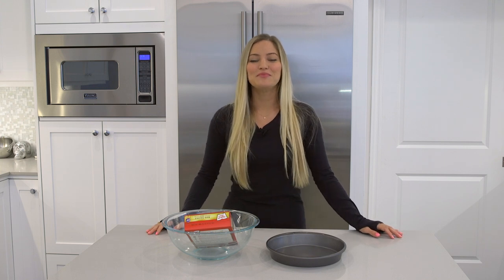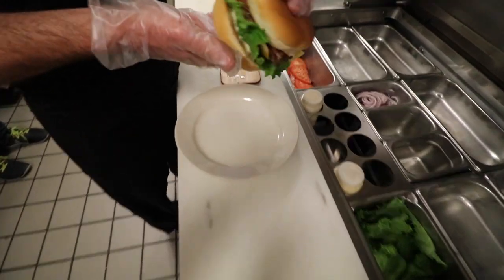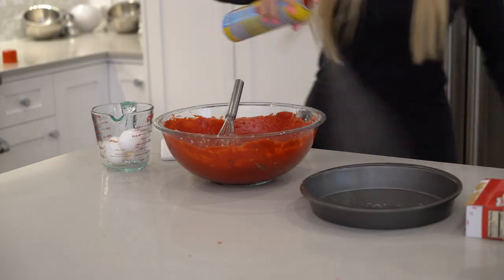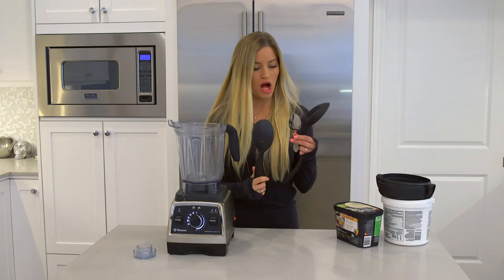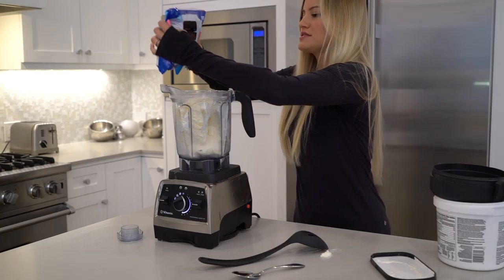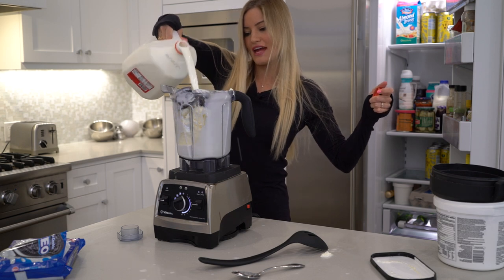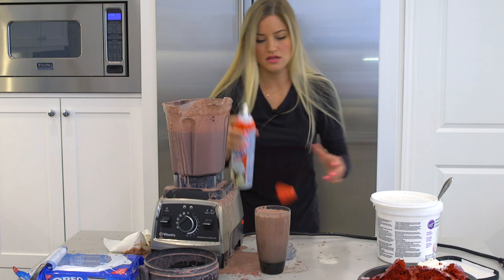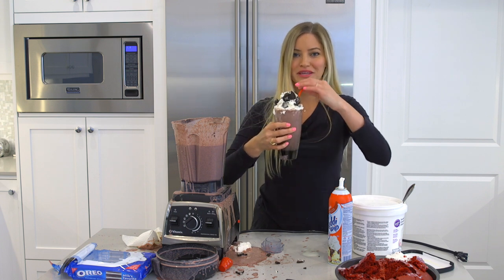How to make a red velvet milkshake | iJustine